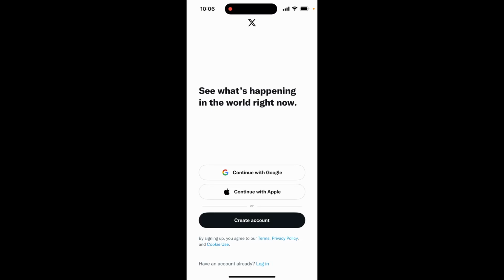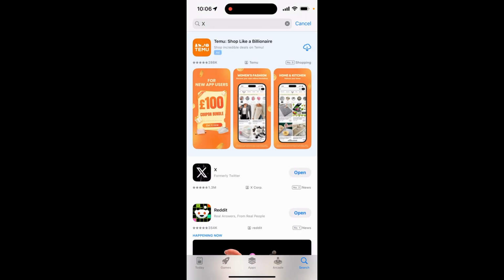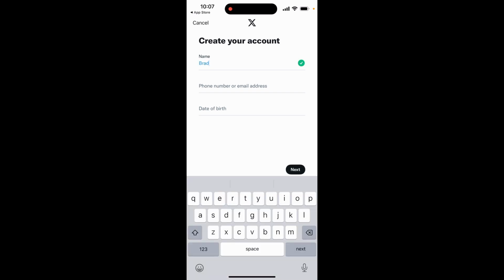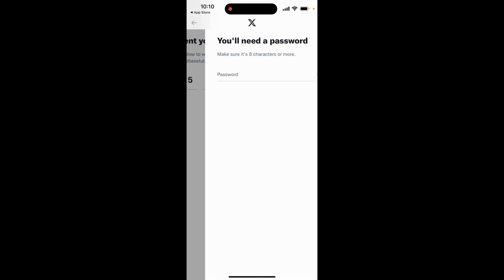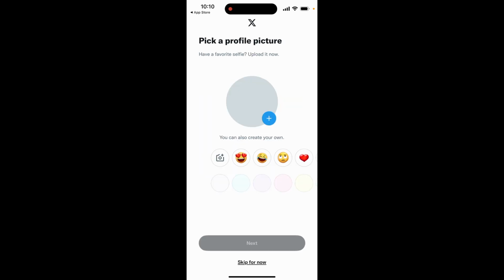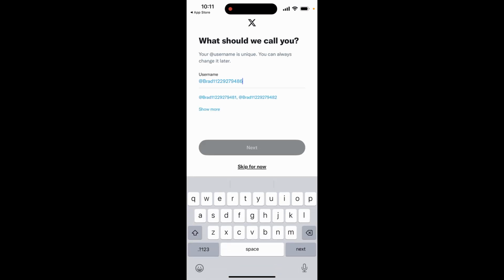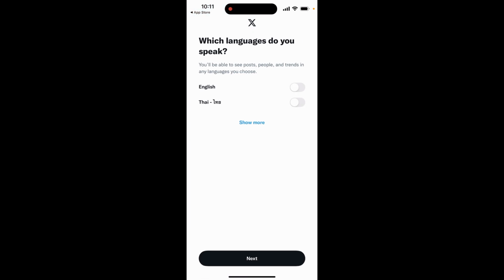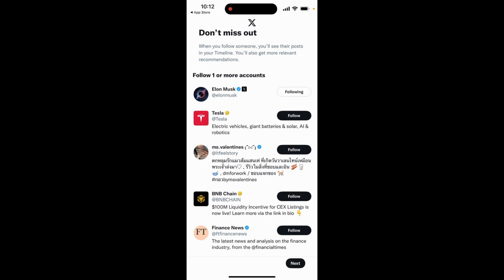How To Create X Account 2025 (Step By Step)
In this video, I show you how to create X account 2025. Did this video help? Thanks!